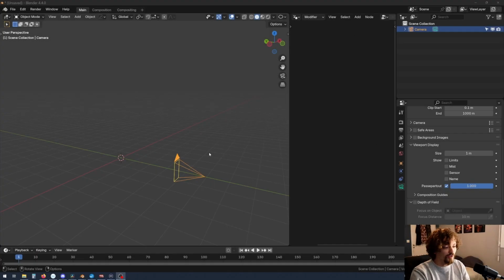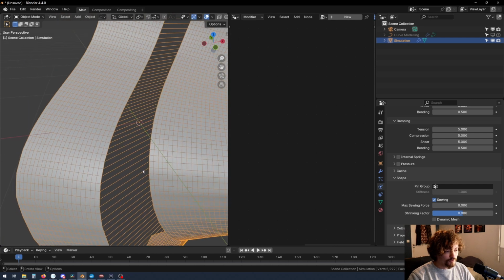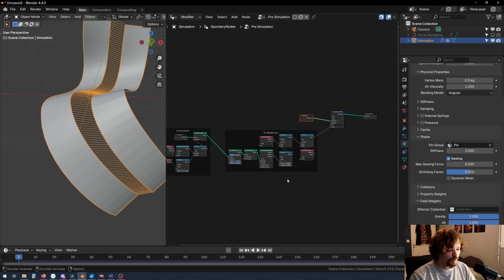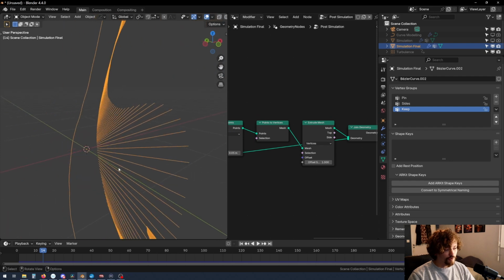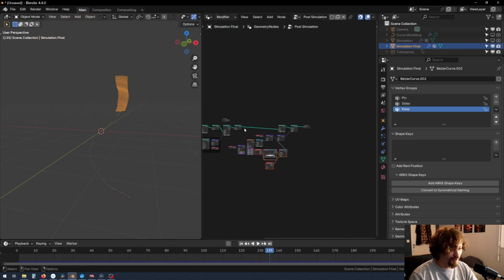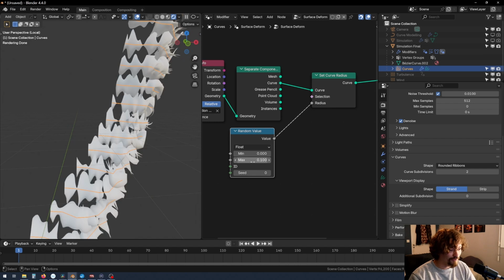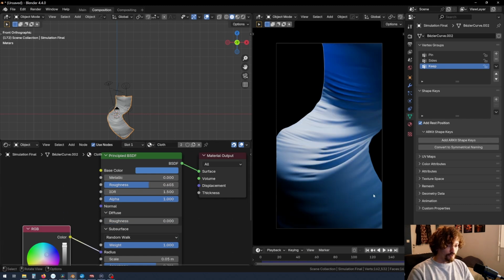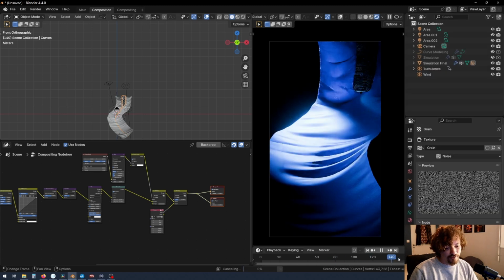Procedural Cloth Sewing Effect - BLENDER GEOMETRY NODES TUTORIAL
In this video you'll learn how to extrude a curve and split it in two parts, manipulate your vertex groups for cloth simulations and extrude strands that snap to another part of your mesh in order to create this dynamic sewing effect. We'll tackle some basic vector math principles to achieve this effect. All with geometry nodes ! At the end I'll show you simple way to shade and light your scene, as well as a basic color correction workflow.

00:00 00:20 Intro
00:20 05:59 Base Geo Set Up
05:59 08:54 Simulation Demonstration
08:54 14:48 Vgroups Manipulation
14:48 18:10 Final Simulation Set Up
14:48 21:03 Strands Set up Part 1
14:48 24:09 Offset Vector Explanation
24:09 28:17 Strands Set up Part 2
28:17 32:37 Mesh Extrude
32:37 36:34 Hairs
36:34 41:25 Shading + Lighting
41:25 48:28 Color Correction
48:28 49:18 Outro